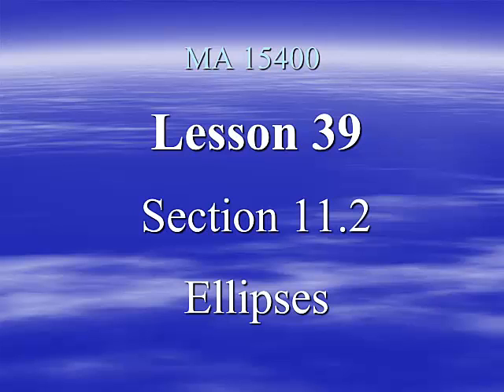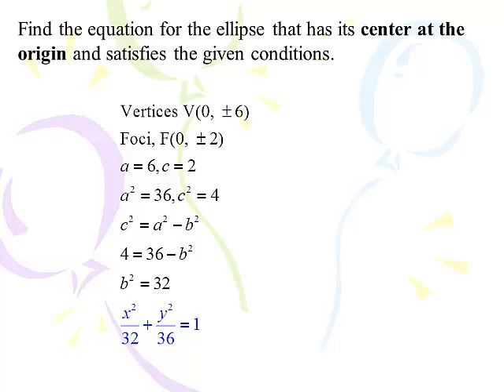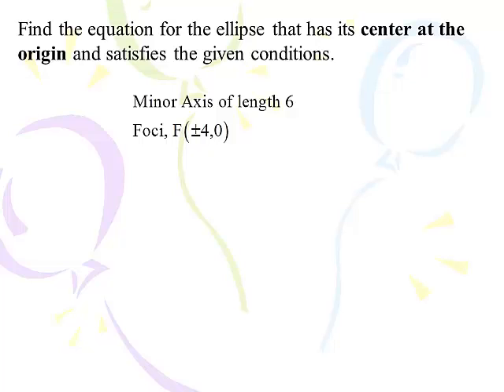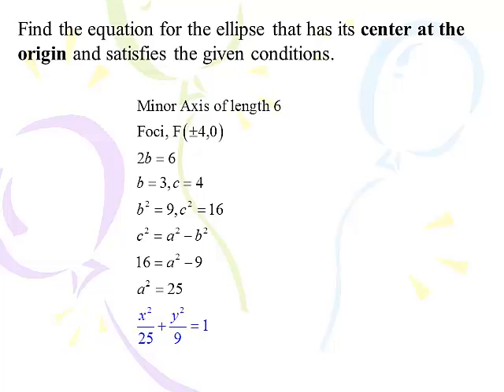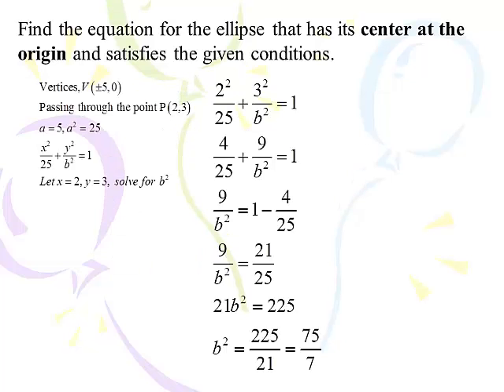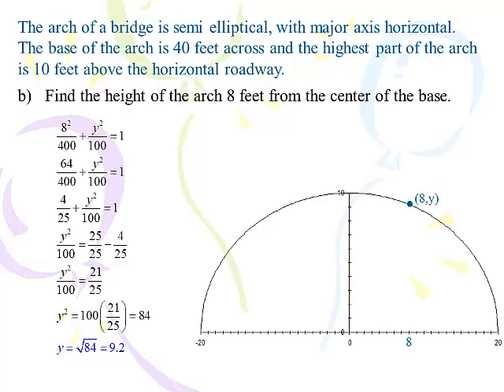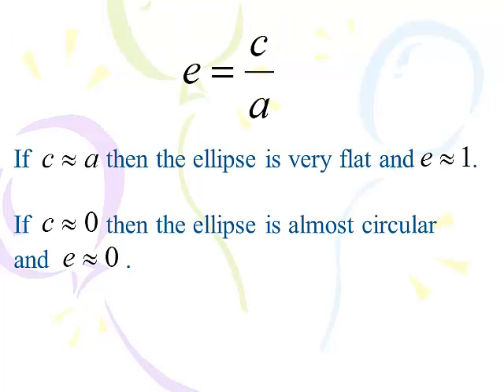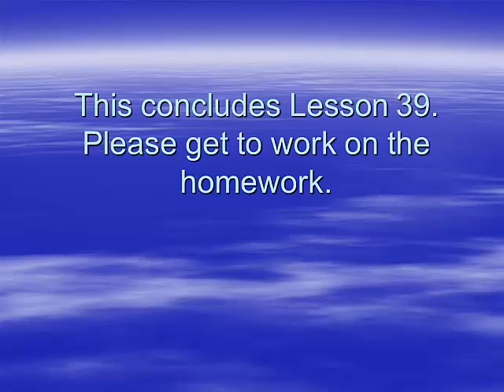MA 15400, Lesson 39